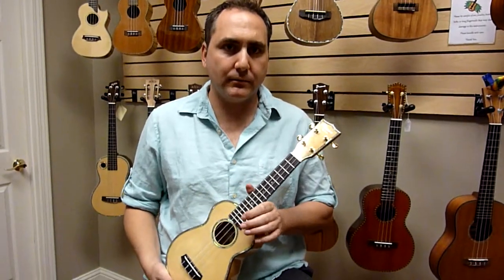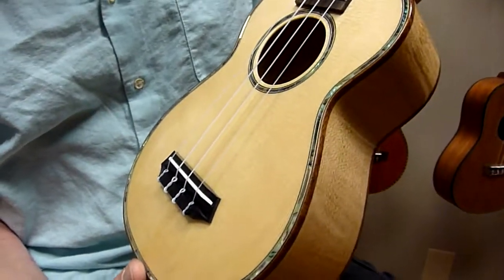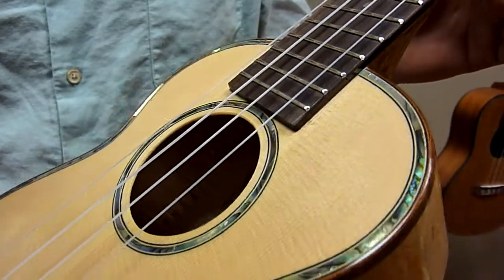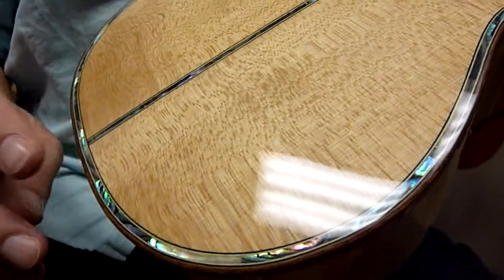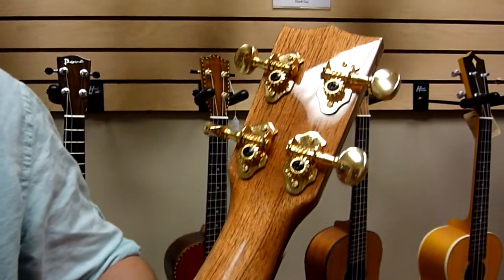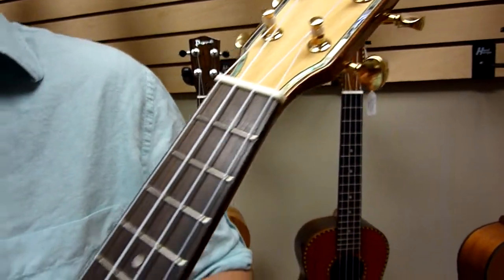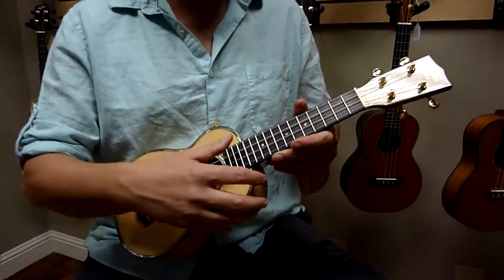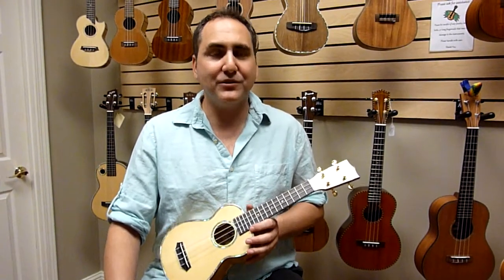UKE Republic Demo Ohana SK-75G Soprano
NEW!!! LIMITED EDITION!!! Ohana 75 Series
An elegant soprano with an amazing sound. A combination of figured solid maple and solid spruce project so clean and precise. You can see the pride of craftsmanship in this instrument. The tone is balanced and rich and the sustain is spectacular. An incredible ukulele to play and hear! So much hand work goes in on each ukulele . These are made in a very limited number.
SPECS:
* Soprano
* Solid Spruce Top
* Solid Flamed Maple Back & Sides
* Rosewood Fingerboard & Bridge
* Abalone Inlay Rosette & Purfling
* Gold-Finish Geared Tuners
* Aquila Strings
* Bone Saddle & Nut
* Gloss Finish
From Uke Republic we include
* Set up
* Case included- Black lite-hard case